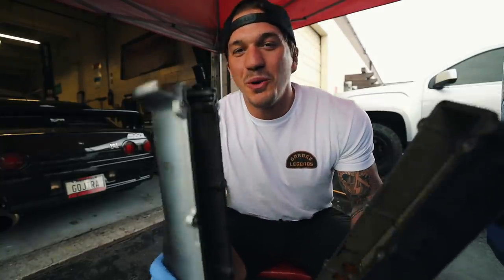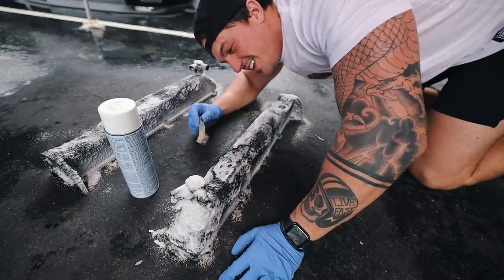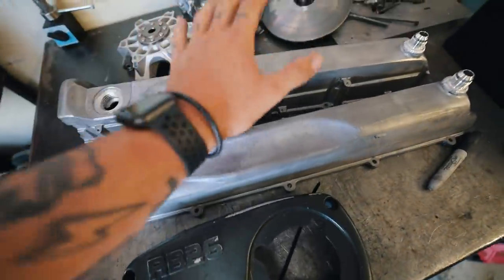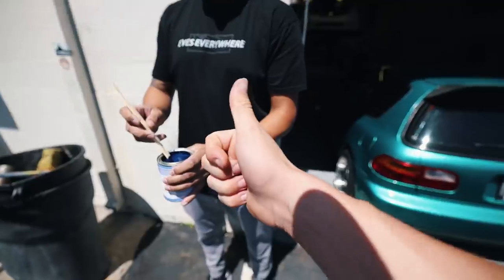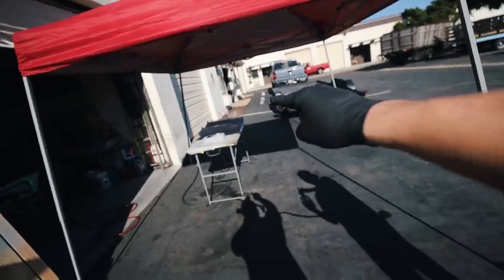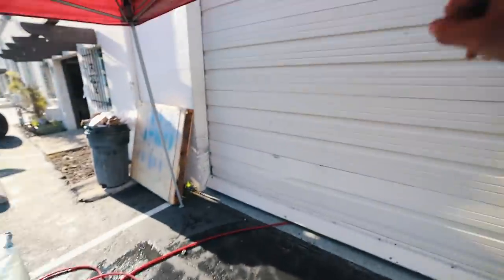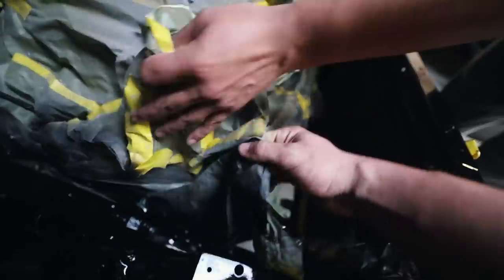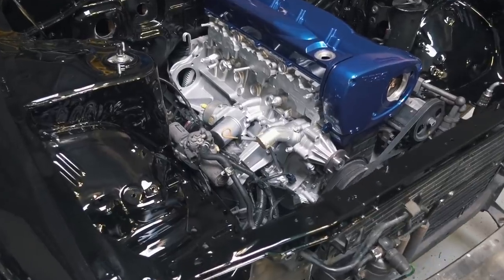R32 GTR DIY ENGINE BAY RESTORATION PT.2 | RB26 COVER, ENGINE BAY, & BLOCK COMPLETE!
This came out AMAZING!! In today's video we finish up the RB26/engine bay restoration on the R32 GTR! We completely painted the engine bay, engine block, and RB26 cover to really make underneath the hood POP! This GTR is about to be AMAZING!!

MOD LIST
*2015 Subaru WRX*
Tomei Exhaust
Invidia Catless Downpipe
Fujitsubo Headers
ETS intake
Cobb AP
Pro Tune

-My GFX artist: